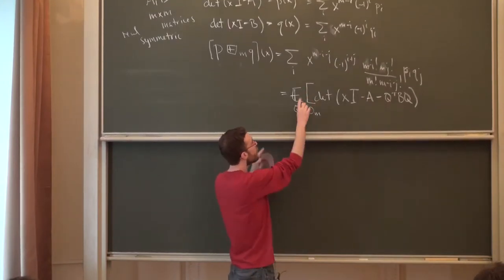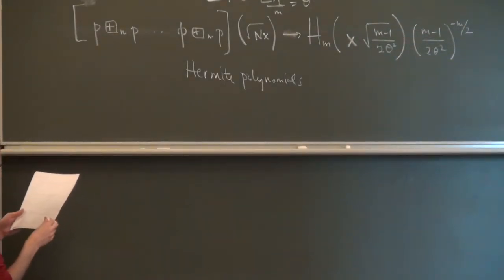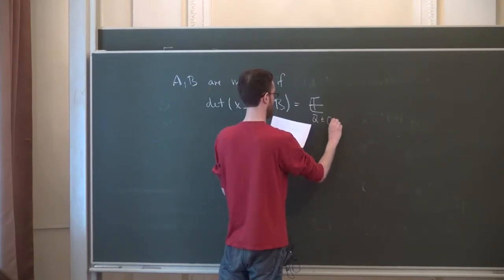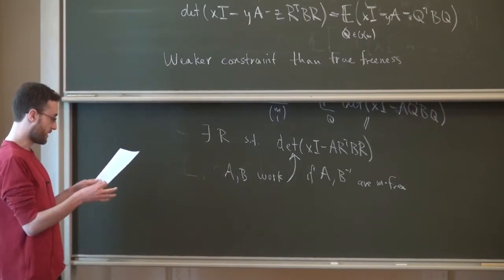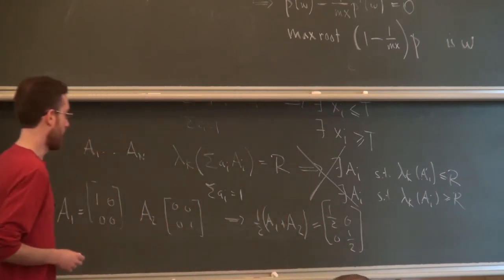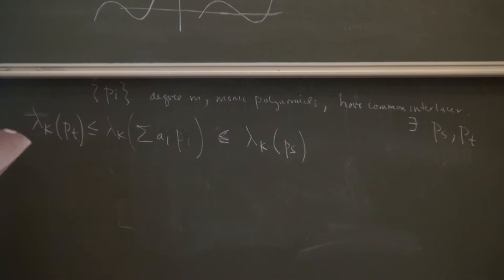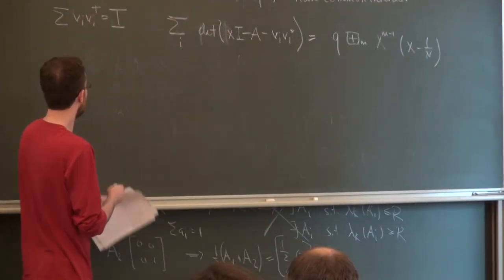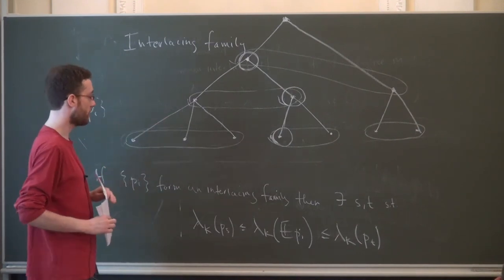Lecture 2 | A short course on finite free probability | Adam Marcus | Лекториум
Lecture 2 | Курс: A short course on finite free probability | Лектор: Adam Marcus | Организатор: Математическая лаборатория имени П.Л.Чебышева